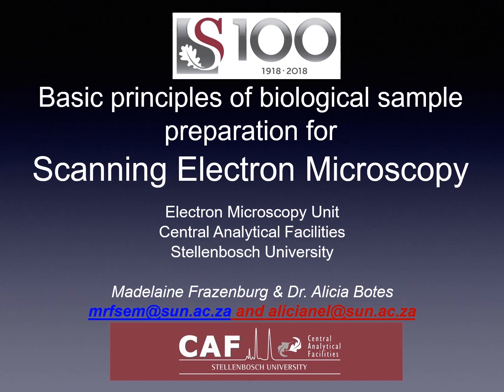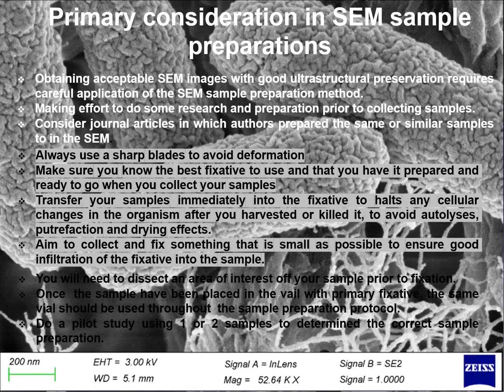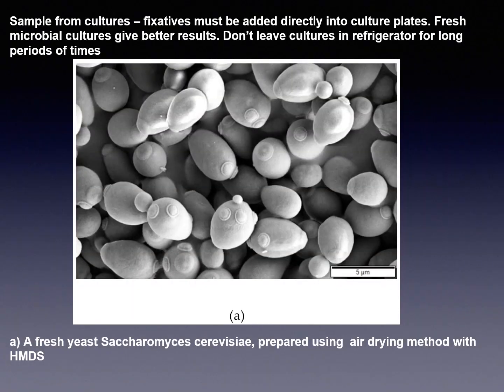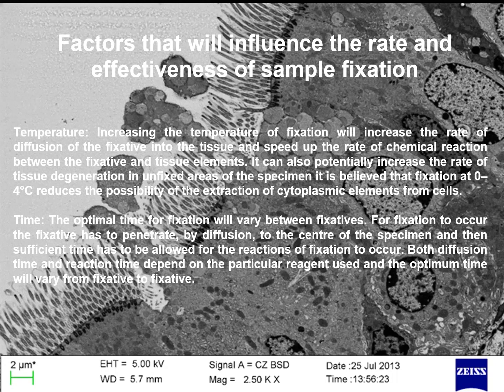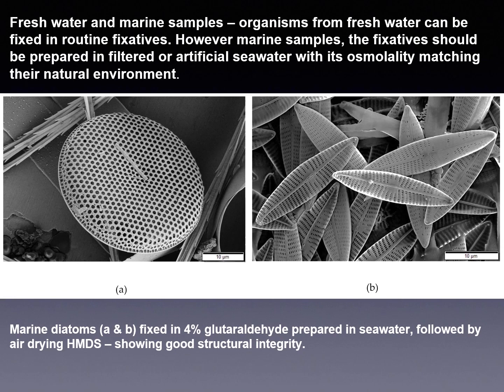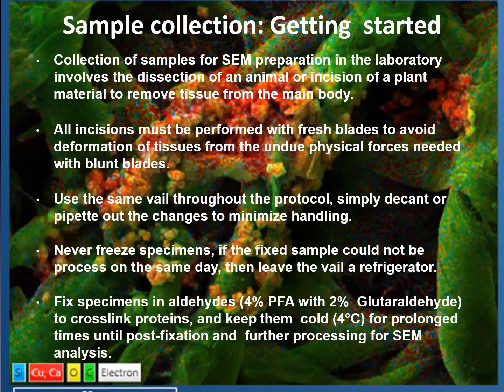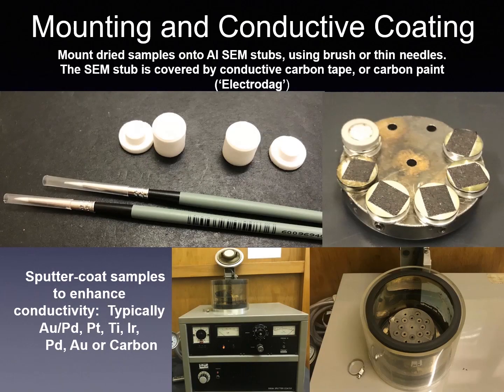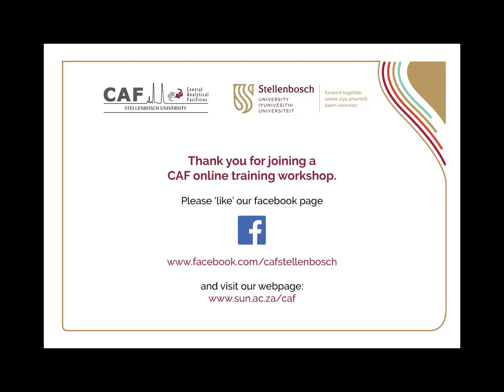SEM Biological Sample Prep course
by Madelaine Frazenburg